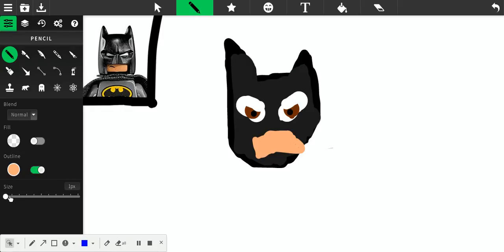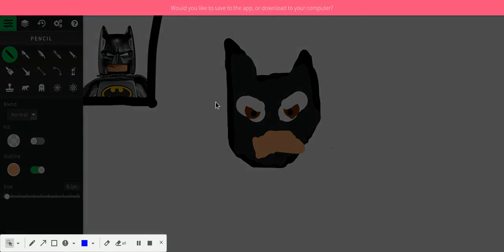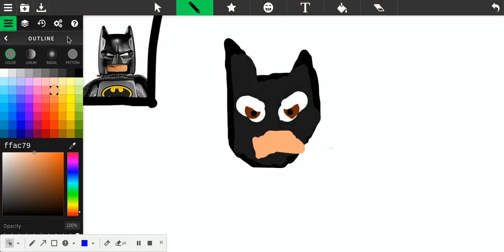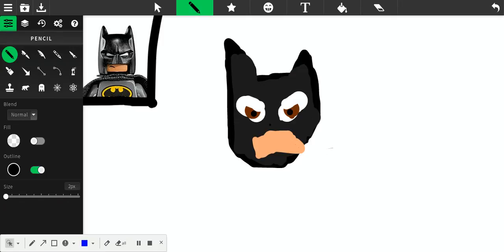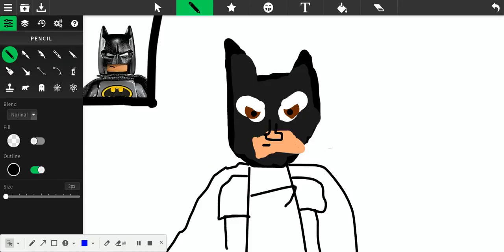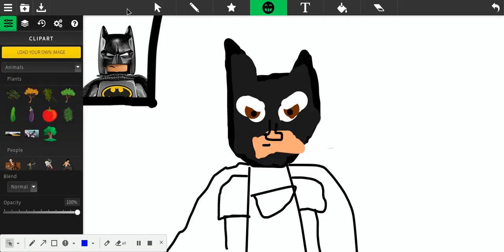drawing batman ;l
plz like and sub and ask me why i do this